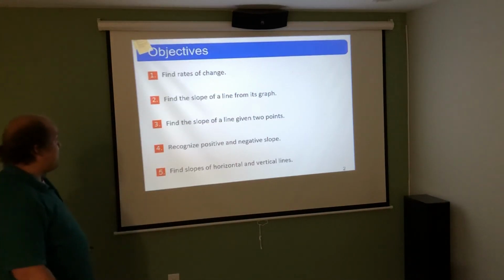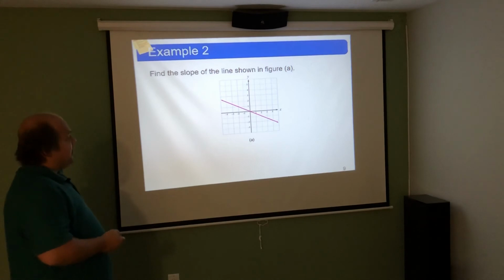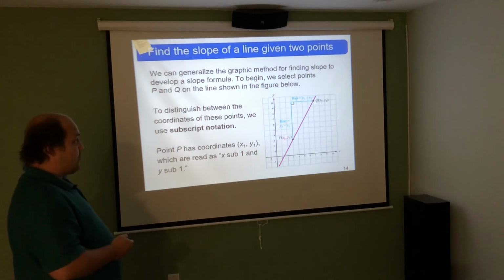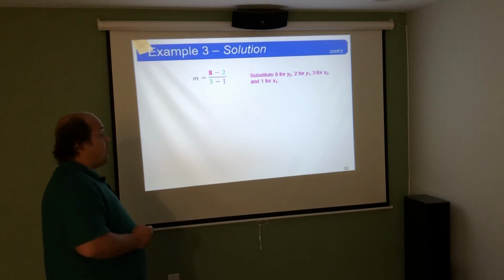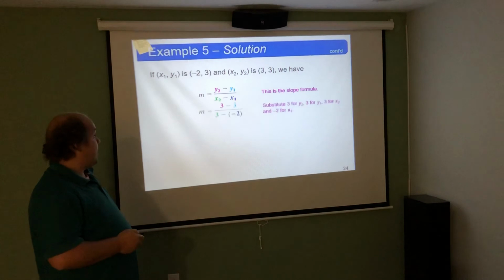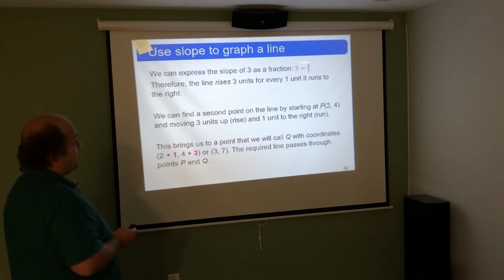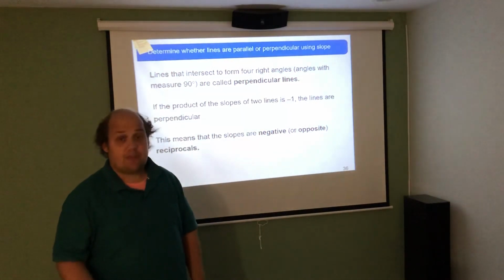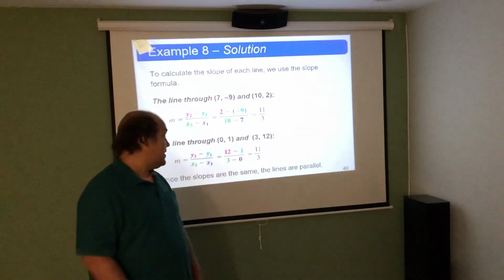MH110 Lecture 34 Rate of Change and Slope